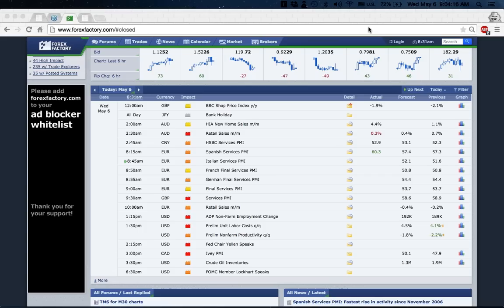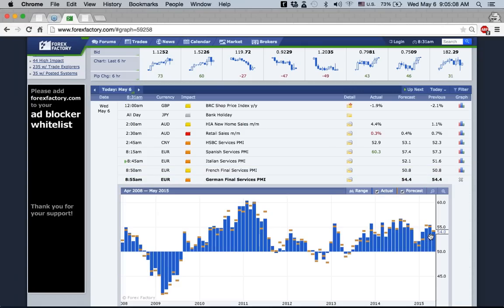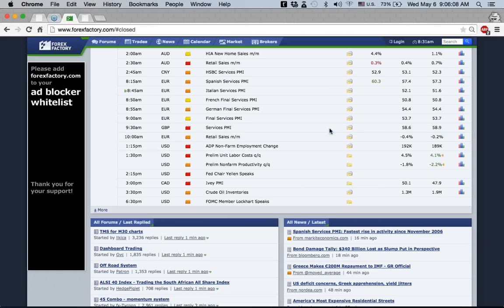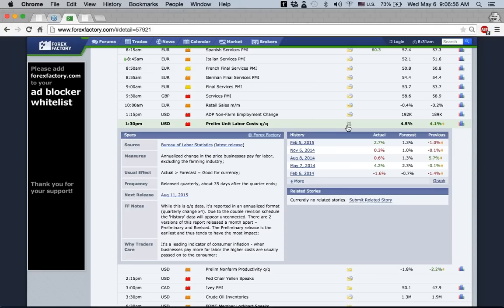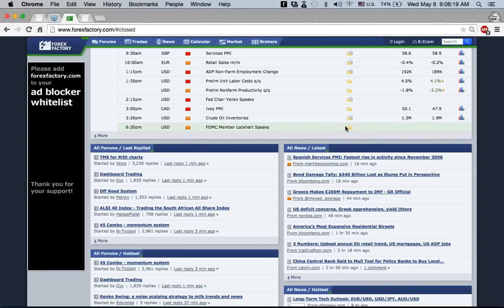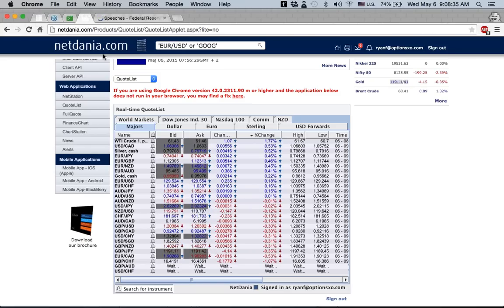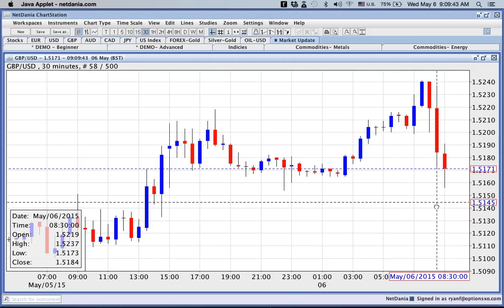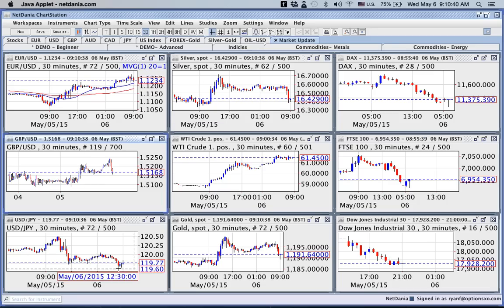Daily Market Update: May 6, 2015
About OptionsXO:

OptionsXO is one of the world’s leading online binary options trading brokers.

OptionsXO was founded by a team of financial professionals and pioneers in the internet technology industry. The culture at OptionsXO consists of a strong dedication to work together to provide its investors with the most accurate prices and dependable software, in an effort to create a comfortable and lucrative trading environment for its clients.

OptionsXO emphasizes striving for excellence in every aspect of company operations. It is this drive for excellence that makes OptionsXO such an innovative broker in binary options trading.

OptionsXO provides a quality trading experience, by offering its clients a custom-built, simple to use trading platform that will accommodate every trader’s needs with ease.
Additionally, there is a myriad of assets to select from, including currencies, indices, commodities, shares, and more. The high-quality platform, combined with the variety of assets available, make OptionsXO a top tier broker for conducting binary options trading.

OptionsXO maintains customer satisfaction as a top priority.
The OptionsXO staff is composed of leaders in the financial industries, who are prepared to offer you personal service at your request. Highly professional customer support representatives are available to provide assistance upon request.